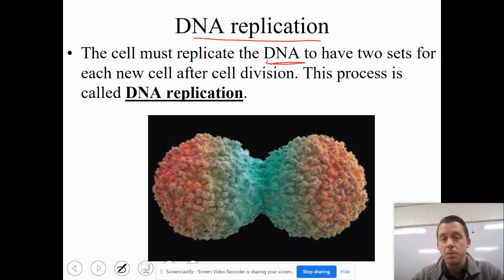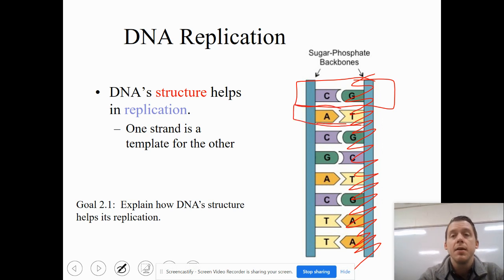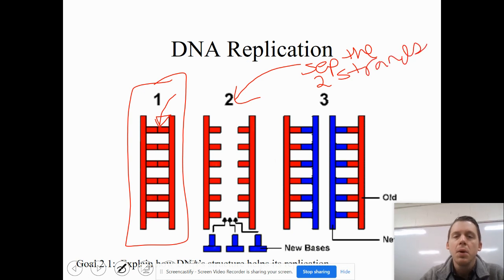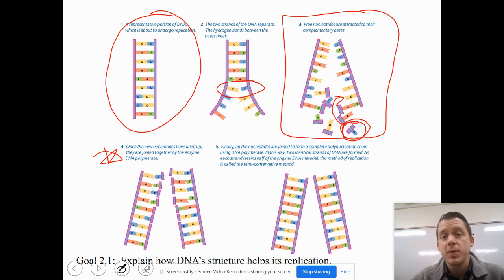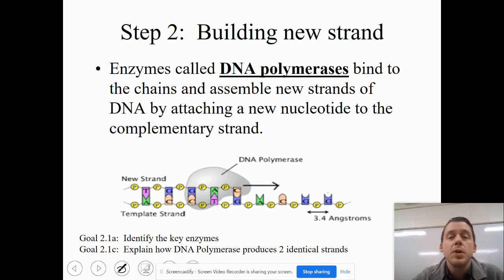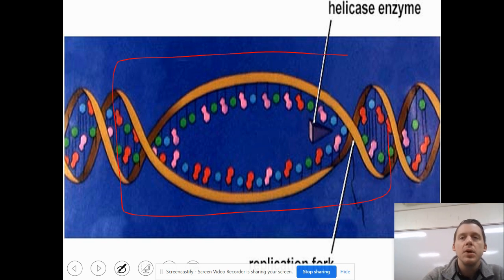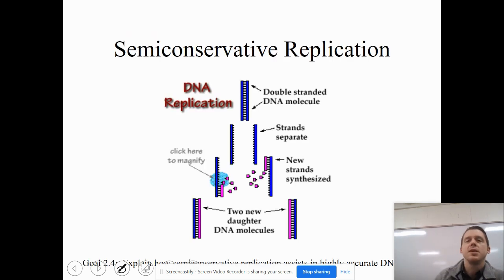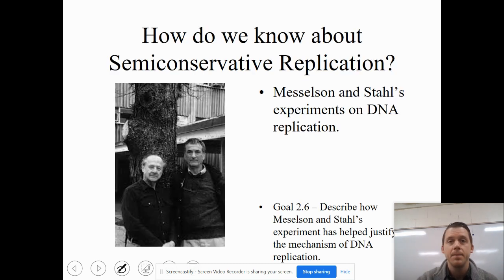DNA Replication Overview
DNA Replication overview for 6-Track Biology